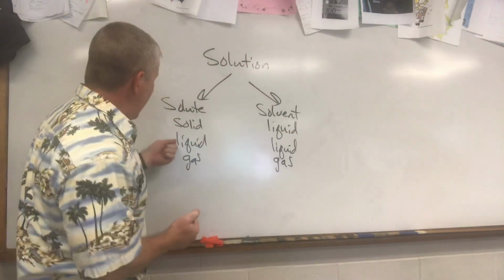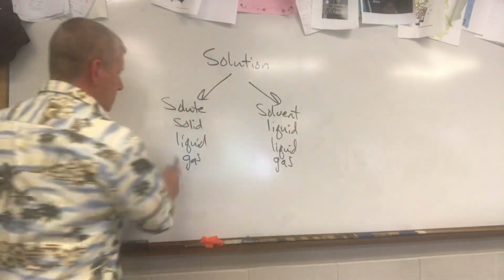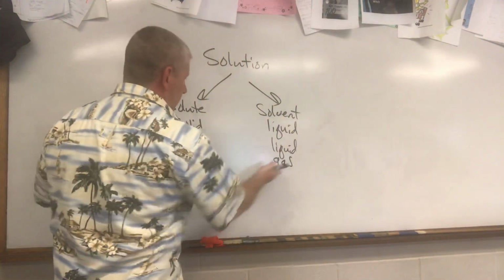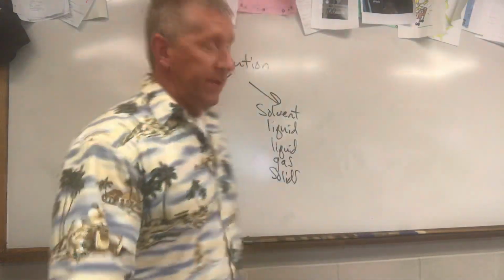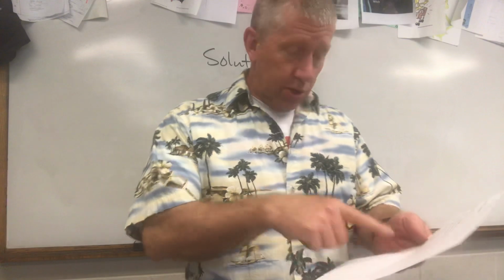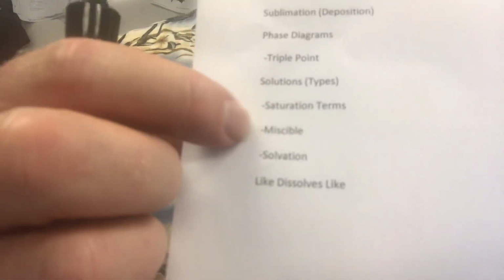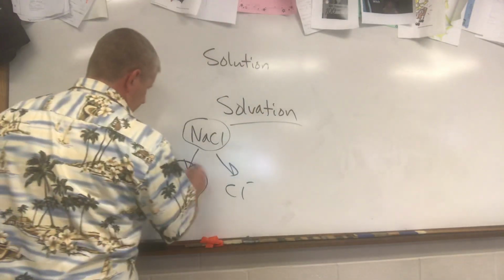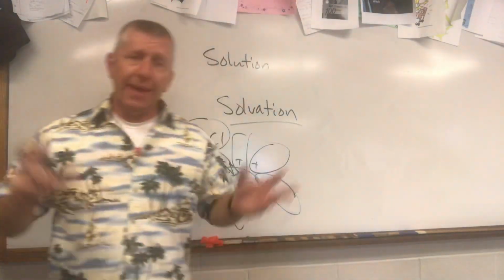Sublimation, Solutions, and Solvation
Important terms are defined and discussed covering sublimation, solutions, solution types, and solvation.